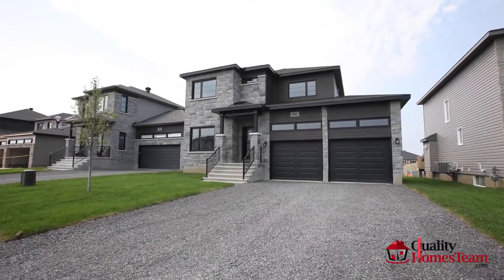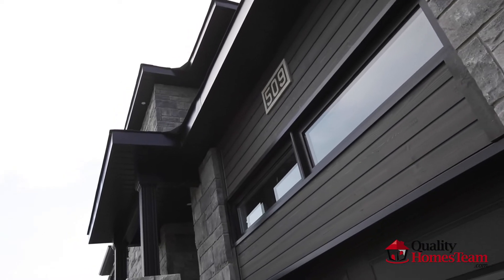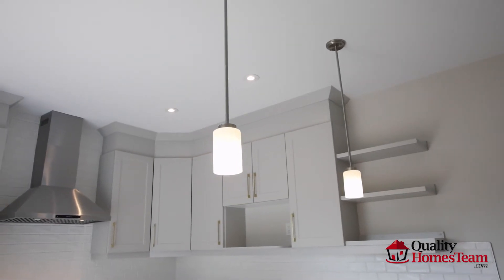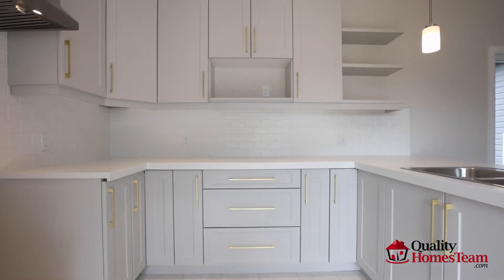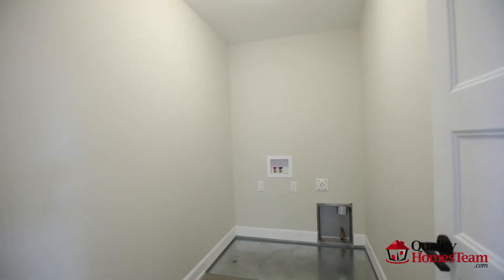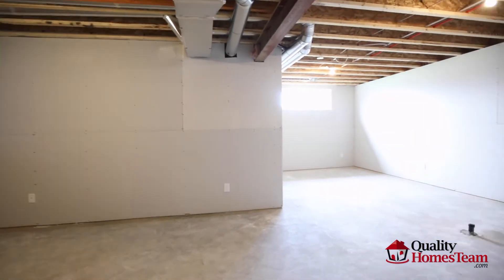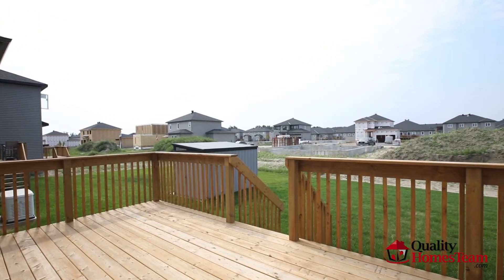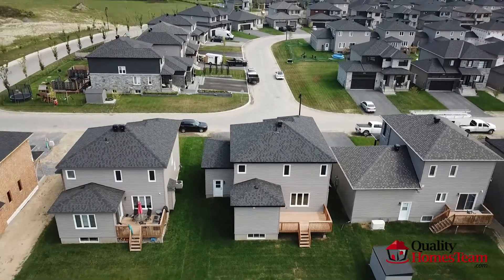509 Lucent Street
Welcome to 509 Lucent Street! This brand new never lived in single home is located in the growing community of SunSet Flats in the village of Russell. Fall in love with this upgraded Terracotta model by Melanie Construction. Gorgeous hardwood floors flow through the open concept main floor. Large kitchen w/ breakfast bar, overlooks the dining room & living room with tons of windows & cozy gas fireplace. Step out onto your oversized deck, where you can enjoy a cup of coffee & watch the kids play around in the backyard. The main floor is complete with partial bath & home office/den. Up the staircase to the 2nd floor, you'll be greeted by the primary bedroom, offering 2 closets (one being a walk-in), & a luxurious 4pc ensuite. The 2 secondary bedrooms each have closets (one has a walk-in!), share the 4pc bath with shower/tub combo. Laundry room is conveniently located in the hallway. The basement has been fully drywalled, and has a rough-in for another bathroom. Book a showing today!